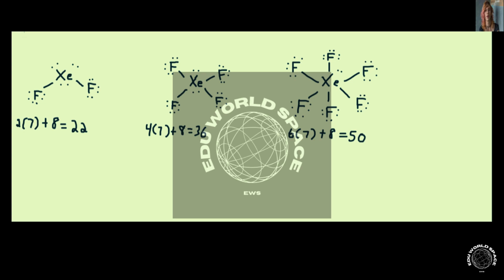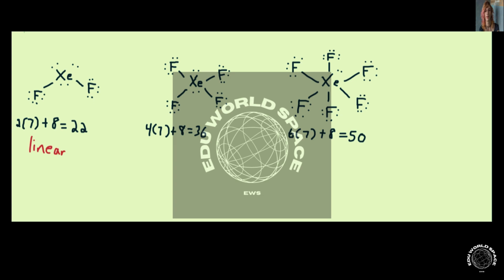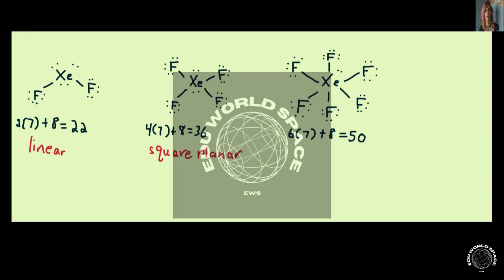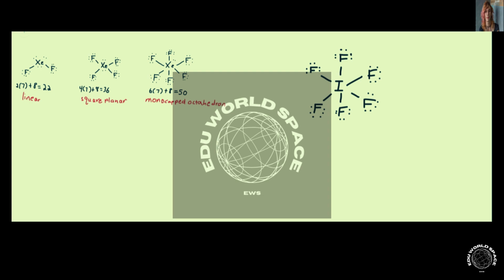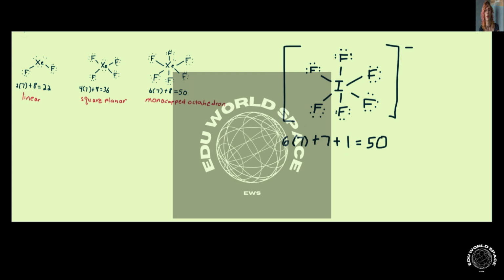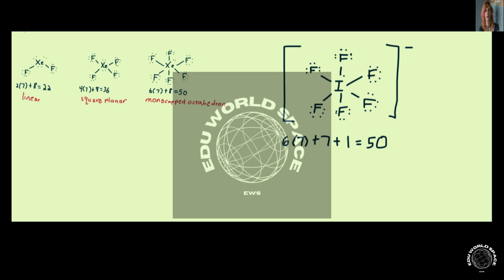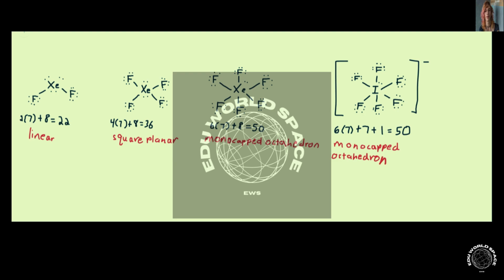[Chemistry] Predict the electron-domain geometry around the central Xe atom in , and . (b)